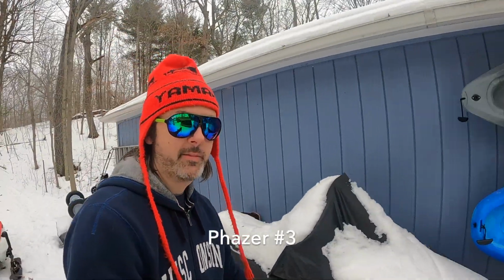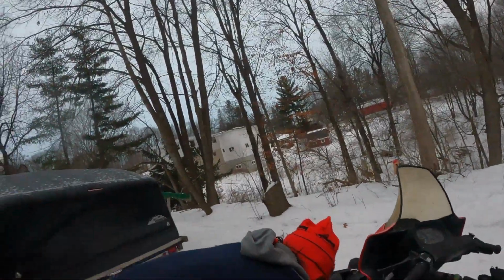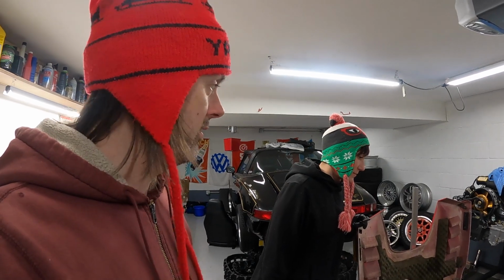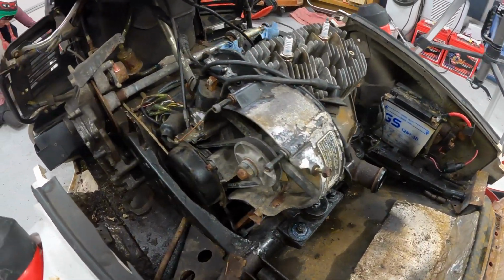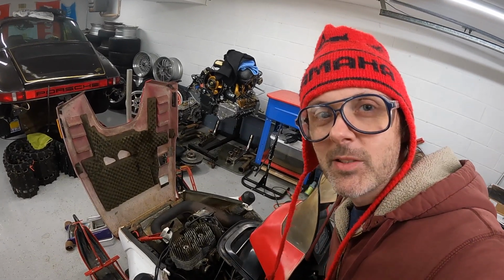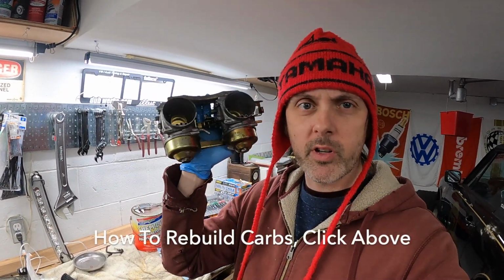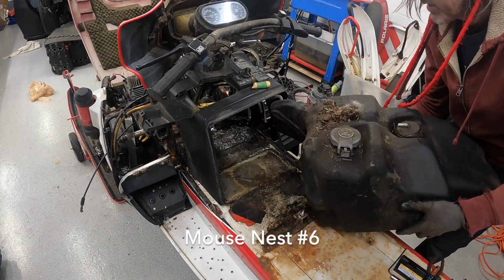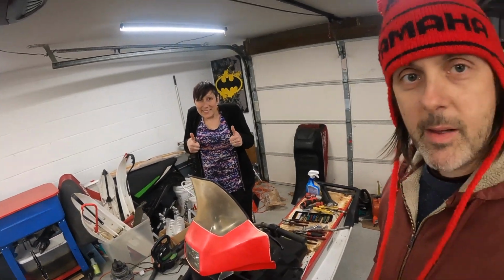Will It Start? $300 Yamaha Phazer Left Sitting Outside 10 years!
It looks like this cheap $300 Phazer was stored outside it's entire life, CAN IT BE SAVED?   I have no idea, let's tear into it and find out!

Sarah and I fell in love with Phazers last year so this is the THIRD Phazer 2 build I have going on right now; if we can get it running it'll be built up as a super low budget powder toy!

Stens #7 Diamond Recoil Rope 7/32 PERFECT for these sleds:

Exhaust Spring Hook Tool, Cheap, works decent!

Fuel Cutoff Valve PERFECT for Phazers:

Definitely a lot of tweaks and improvements still to come, and I have two more phazers to build!

00:00 Intro
02:20 Initial Cleaning
03:39 Initial Inspection
06:59 Signs of Life
09:02 Removing the Fuel System
10:25 Deeper Cleaning
11:07 Compression Test
12:22 More Mice
13:19 Reinstalling the Fuel System & FIRST START